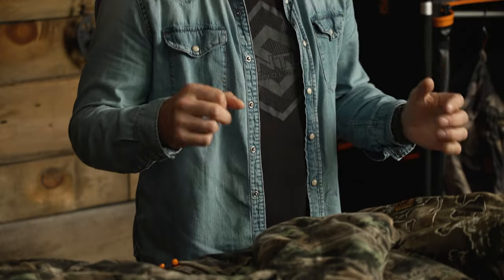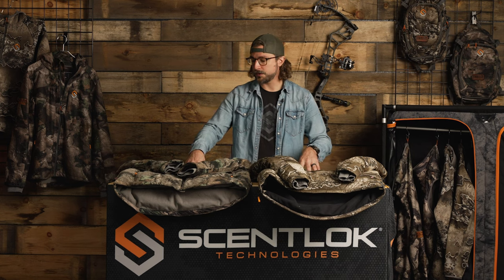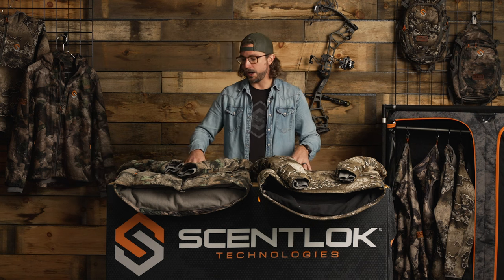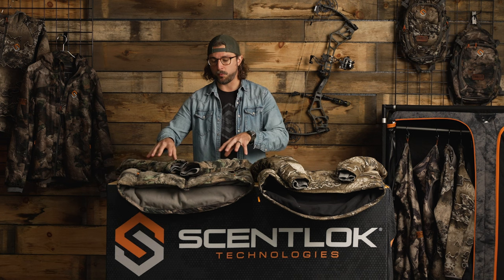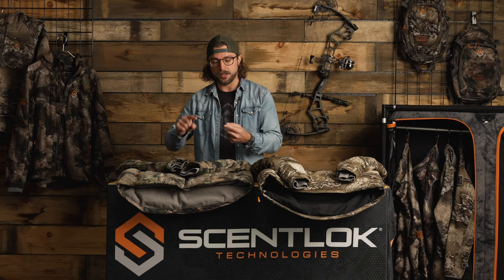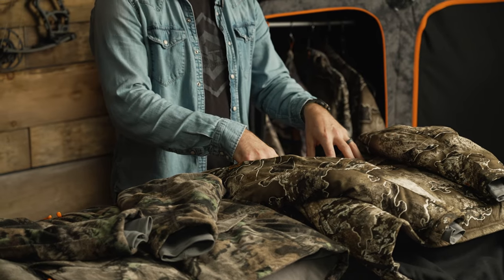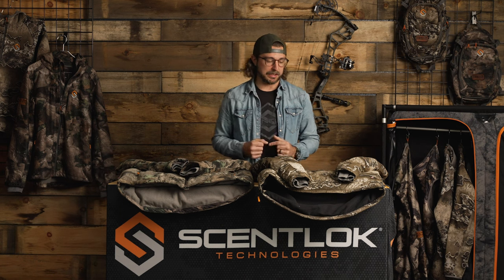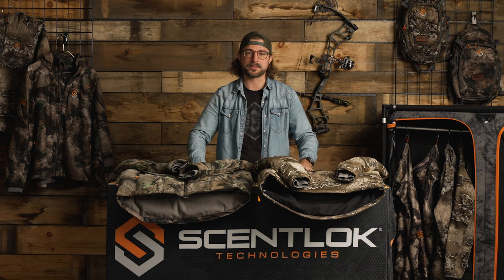ScentLok BE:1 Fortress VS BE:1 Divergent | Which one is right for you?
Our late season offerings, BE:1 Divergent and BE:1 Fortress, coexist to provide two extremely warm options that give the hunter the advantage to tailor their needs based on their hunting style and location in the country. Both exceptionally warm and feature rich.

BE:1 Divergent was designed to provide extreme warmth and comfort in frigid temps while providing protection from light precipitation and snow fall. This suit provides a lot of protection without compromising stealth making it a great suit to utilize on those cold quite pin drop mornings.

BE:1 Fortress is also designed to take on harsh frigid temps with a similar insulation package, but is also fully waterproof and windproof for ultimate protection from high winds and precipitation. While it's not as quiet as the Divergent due to the waterproof/windproof membrane, we constructed the inside to dampen the membrane sound to make this one of the quietest waterproof/windproof suits in the hunting apparel industry.